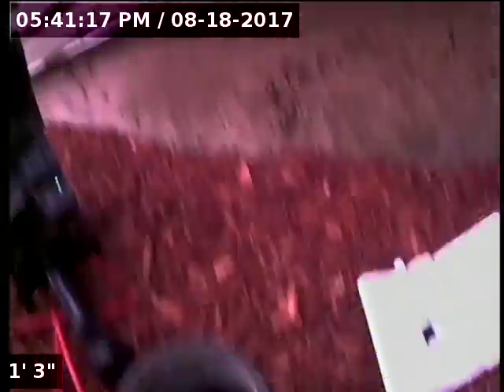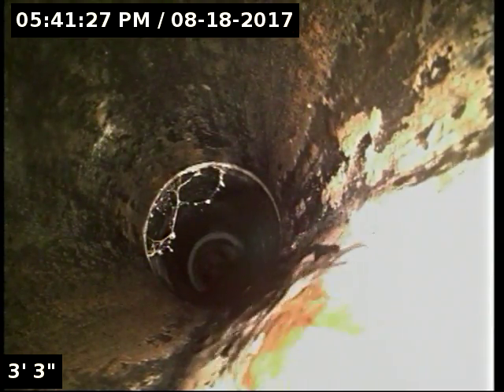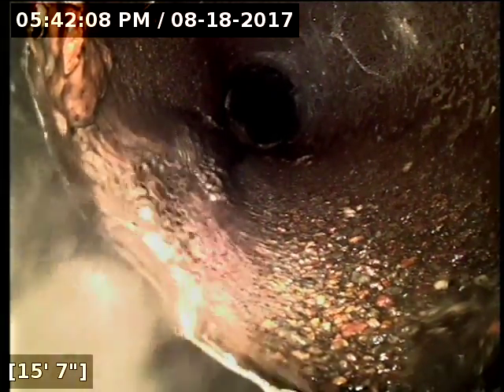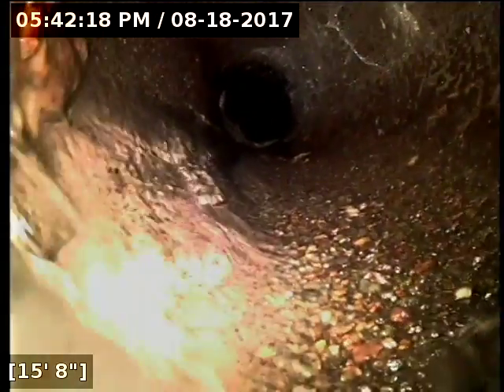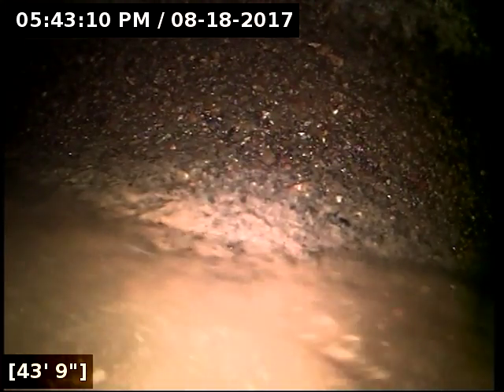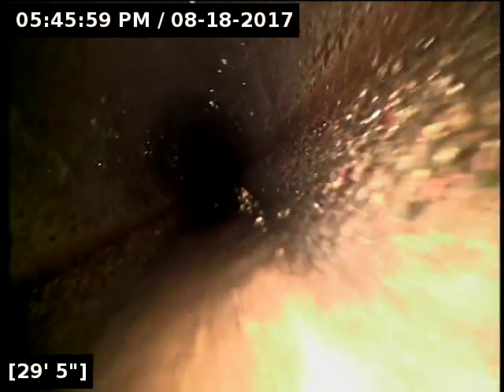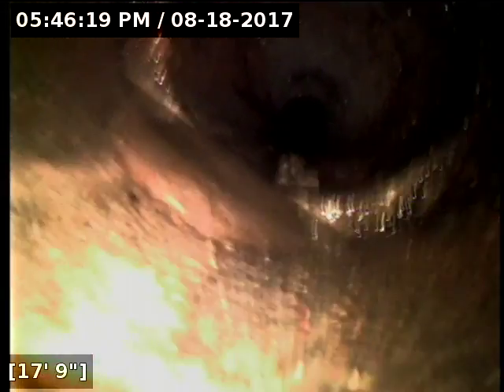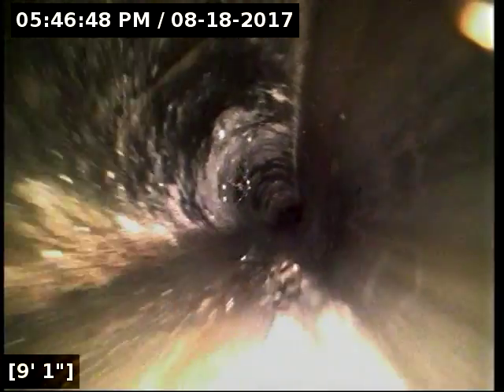1340 sw Russ lane